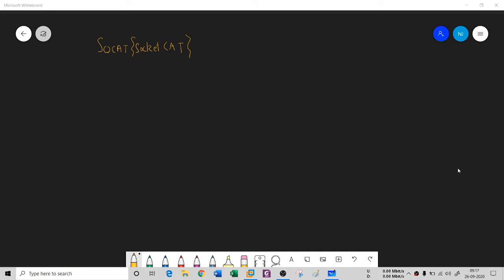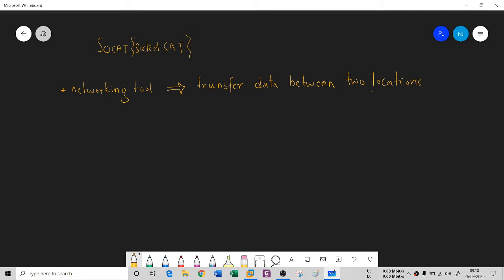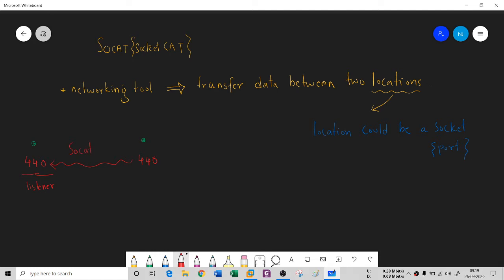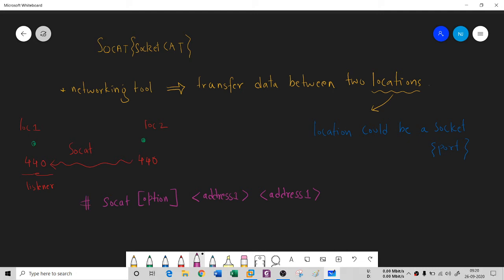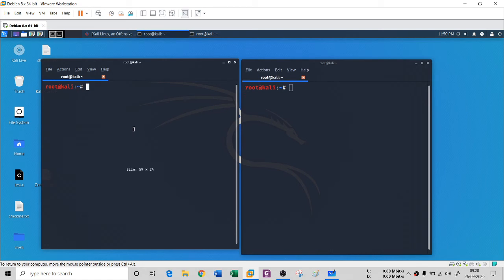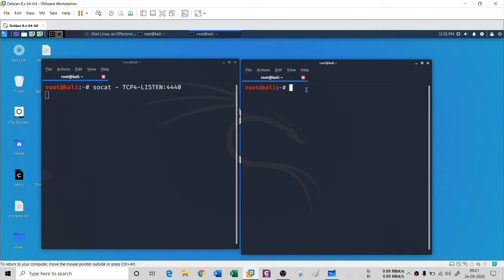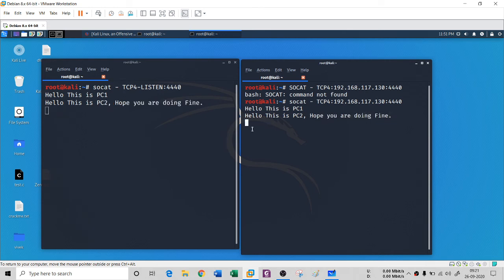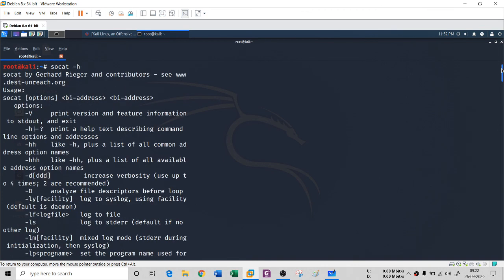Socat - Socket CAT | Fundamentals of Cybersecurity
SOCAT (Socket CAT)
It is a networking tool that is used for transferring data between two location. Location could be socket or port such as TCP, UDP, Ipv4 and so on. Utility for data transfer between two address.

Syntax -

 socat [option] address , address

In one machine, command prompt,

# socat - TCP4-LISTEN:4444  -- you will get "hello" message here

In another machine, command prompt,

# socat - TCP4:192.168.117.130:4444 -- you can send the message "hello"